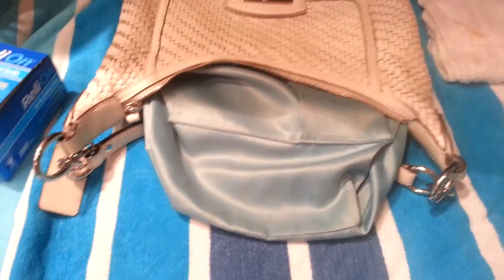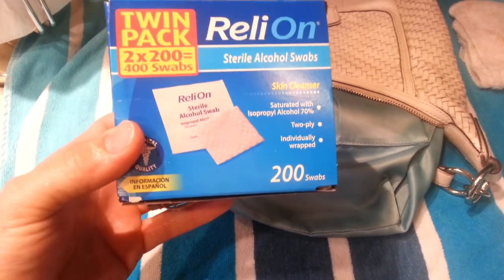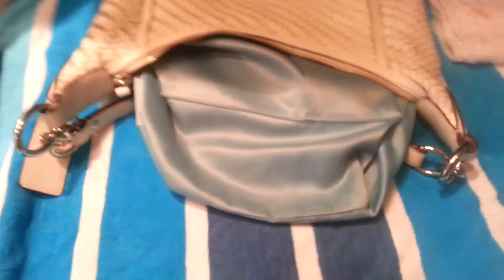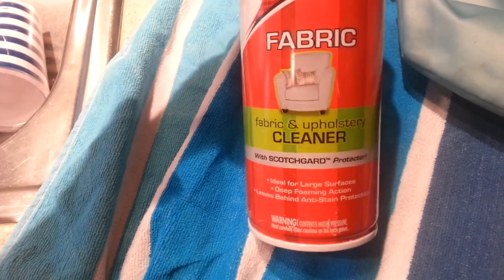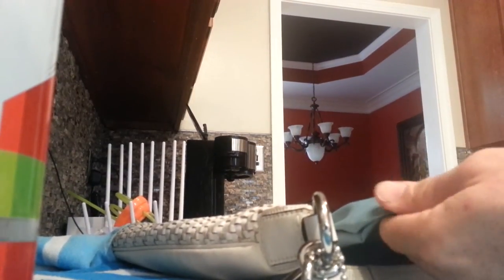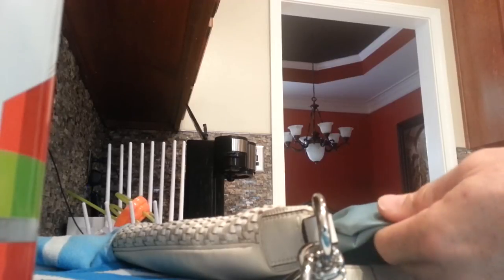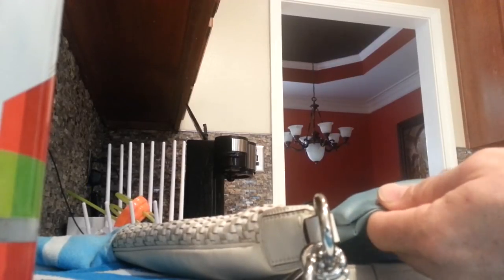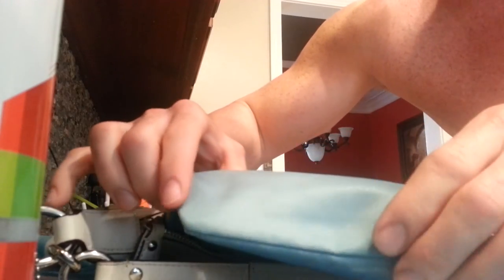Purse lining cleaning (super easy)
Using Scotch Guard upholstery cleaner. It works and protects!